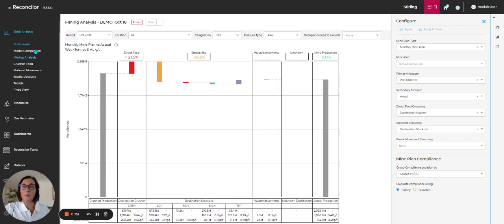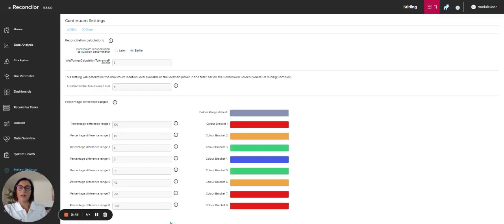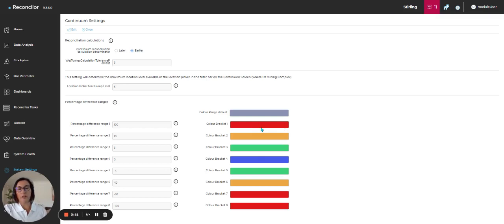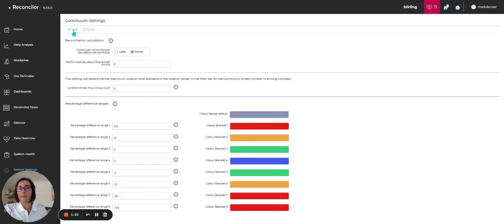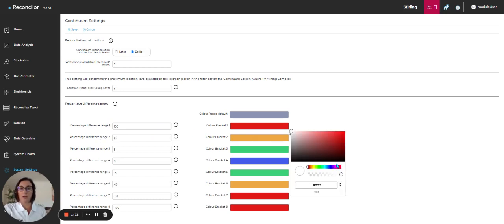Reconcilor Tips and Tricks – Colours on waterfall charts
In this Snowden Optiro technical tip, Rayleen Hargreaves gives a helpful tip on how to use custom colours in Reconcilor to easily identify exceptions to tolerance limits in your mining data.

The aim of our TECH TIPS videos is to pass on the useful technical tips and advice that our consultants have gained over their years of working in the mining industry.

Technical Tips from our consultants to you - your mentors in a video. Snowden Optiro - Mining Advisory Consulting, Software and Training.

Providing advice, consulting, training and innovative software solutions to mining and exploration companies, their advisors and investors.